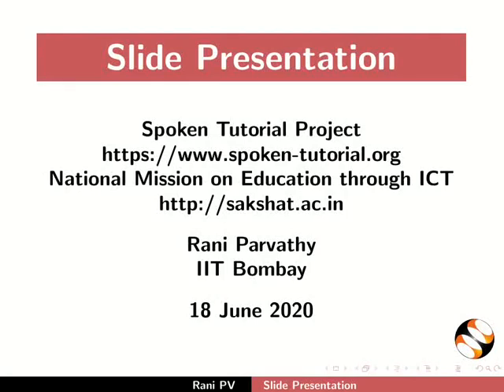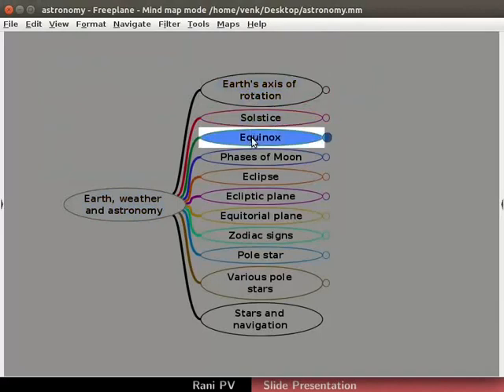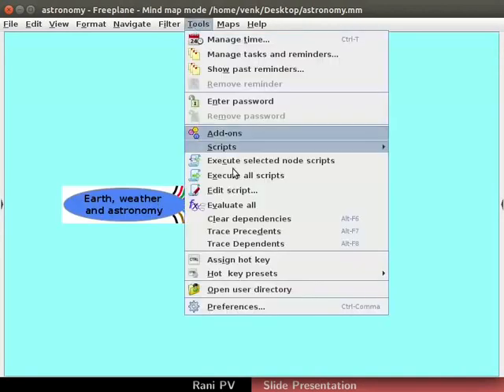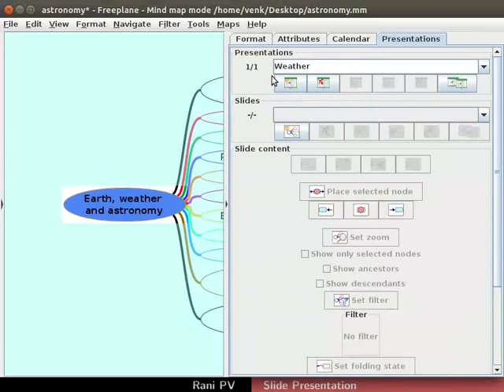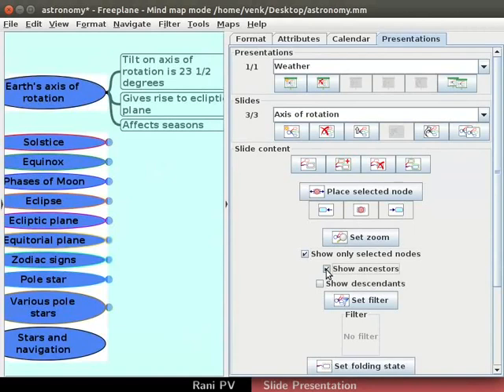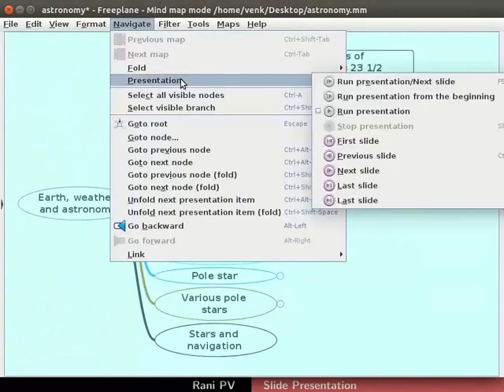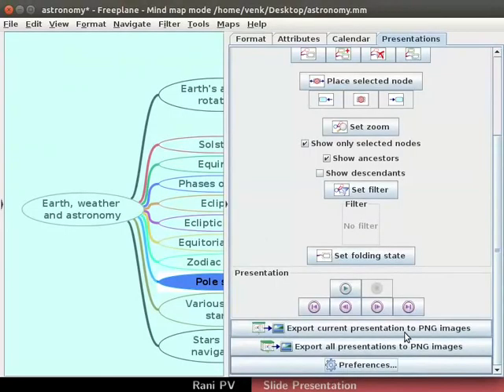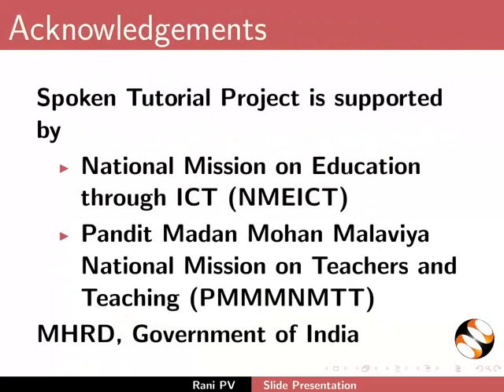Slide Presentation-English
Learn about Spotlight
Learn about alpha value
Create a slide presentation
Add a slide
Add contents to a slide
Rearrange the slides
Play the slideshow
Zoom and move the slides
Export the slides as images